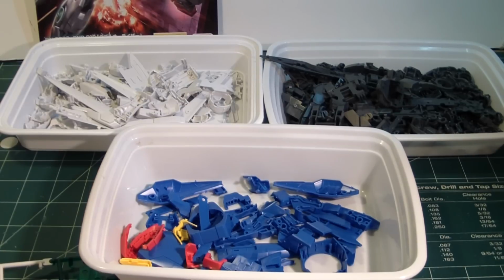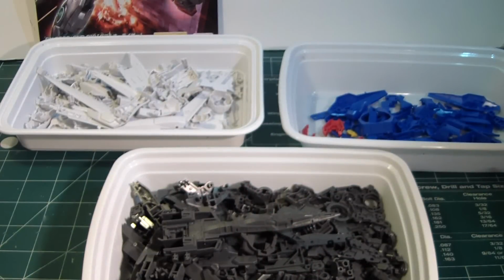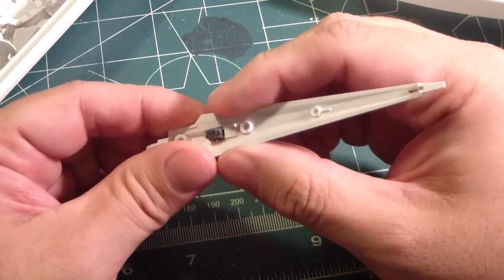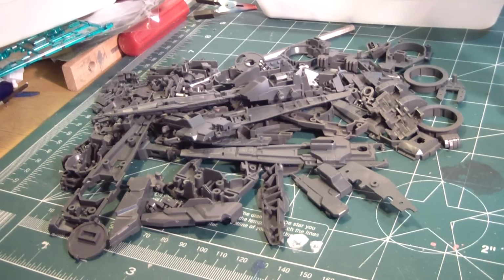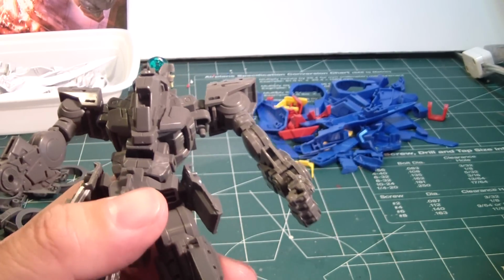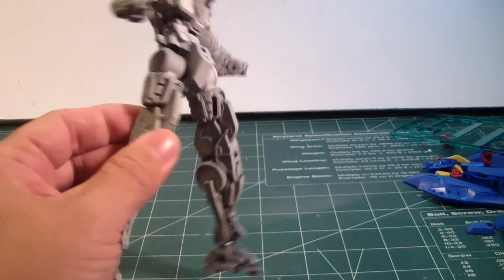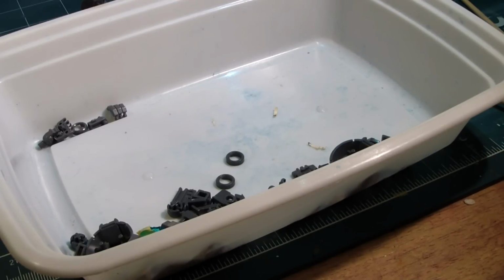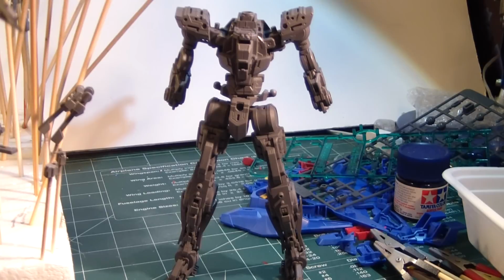*GundamCustoms* 1/100 MG 00 Raiser - Part 2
In part 2 of the 1/100 Master Grade 00 Raiser I begin preparing all the parts for painting. Note the vast amount of grey parts this kit has. Even after I finish building the inner frame there still alot of these gray parts.